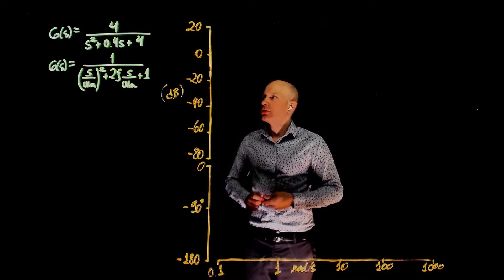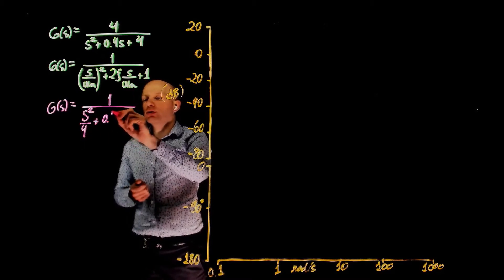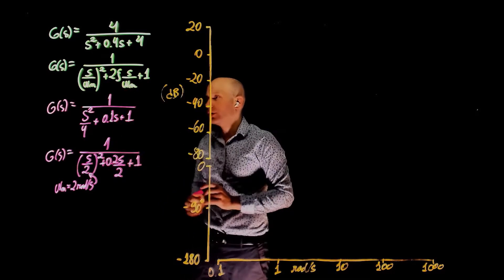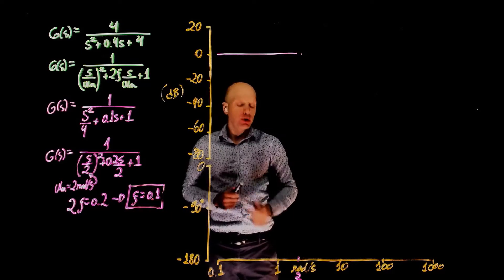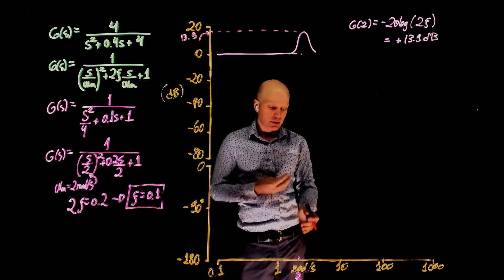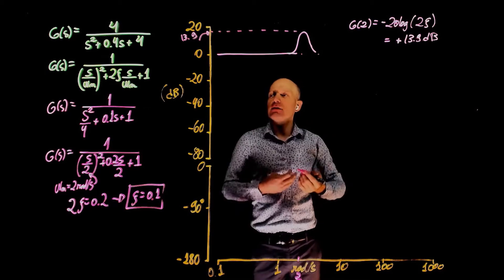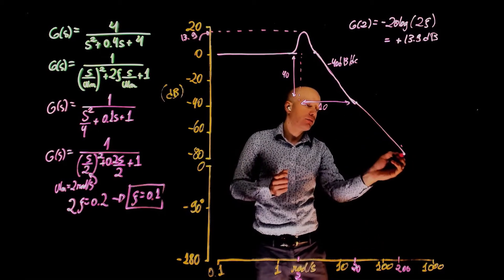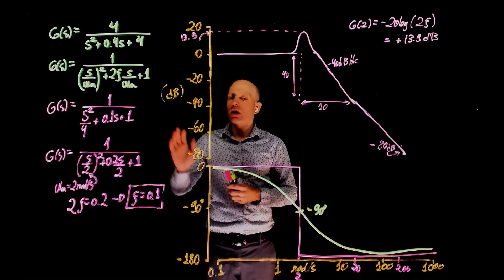Example 102: Drawing a Bode plot with complex poles - STEP BY STEP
Lecture 17 Exercise 102: How to draw a Bode plot, step by step